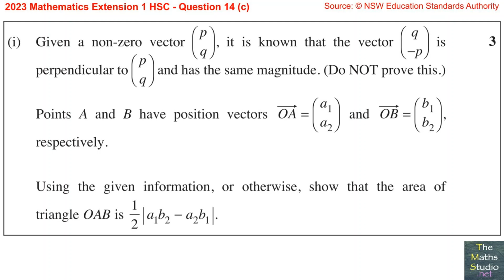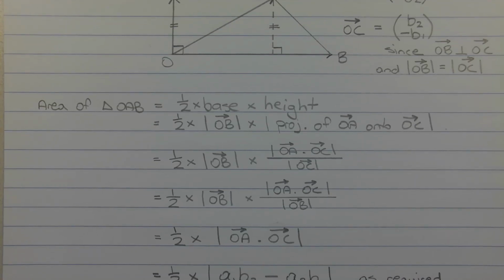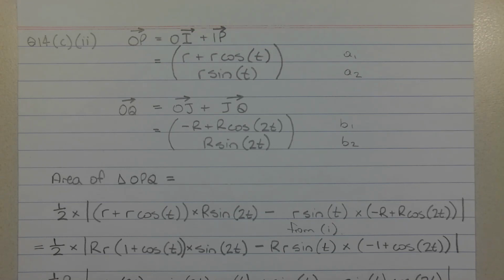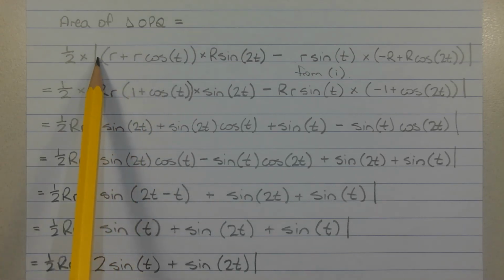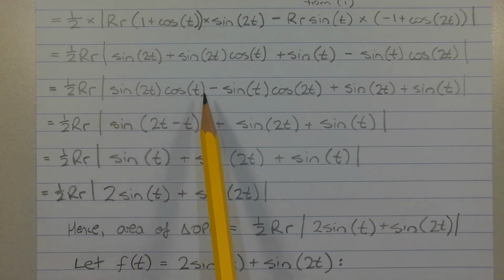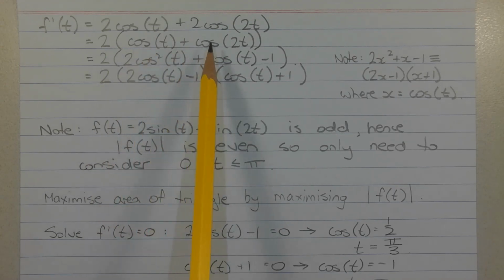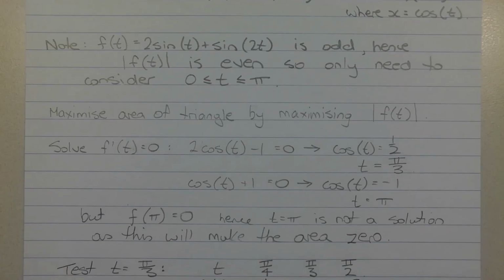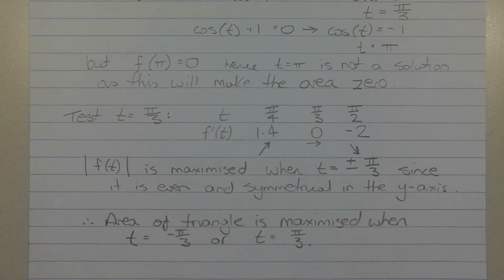2023 Maths Extension 1 HSC Q14c Solve vector proof problem involving trigonometry & calculus